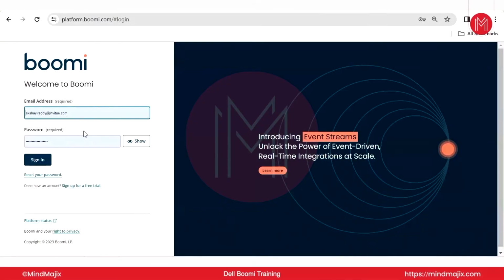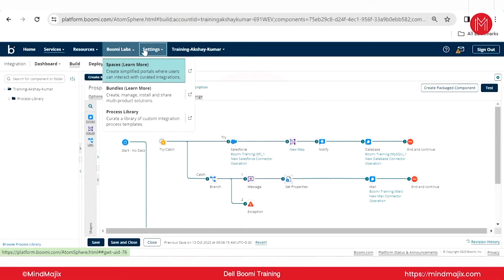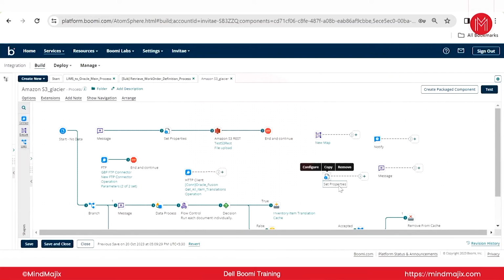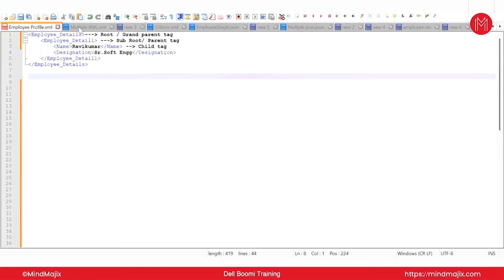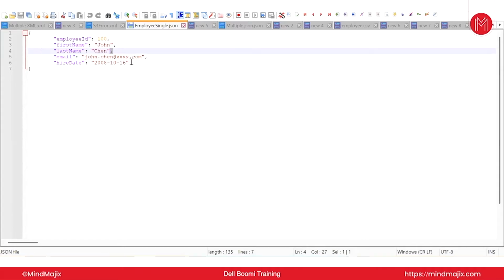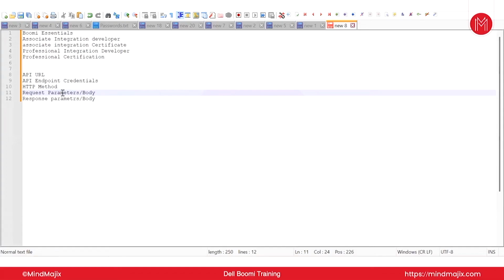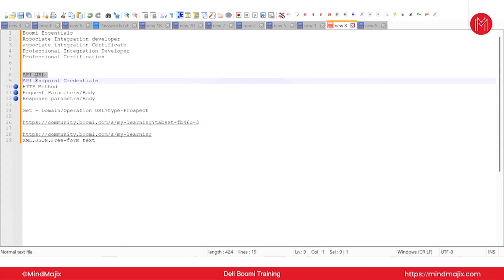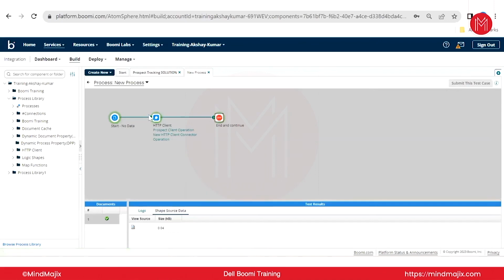Dell Boomi Tutorial For Beginners (2026) | MindMajix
Learn Dell Boomi from scratch to mastery. This comprehensive course covers everything from basic concepts to advanced techniques, making you a Boomi expert. Master integration processes, API development, and data transformation with hands-on exercises to boost your career in cloud integration with Dell Boomi.

🔵 About MindMajix's Dell Boomi Training

This MindMajix's Dell Boomi course is designed to provide students with training in Saas integration, document flow, development life cycle, administration tools, document/process properties, and more. Along with developing core competencies in Boomi documents and Atmosphere, trainees will also learn to design, deploy, and debug complex web service integration processes. Once you’re done with this online course, you will possess the Dell Boomi Cloud Integration platform’s maximum knowledge to clear the certification exam.

🔑 Key Features

👉 24/7 Support.
👉 Real-life Projects.
👉 Get Certified.